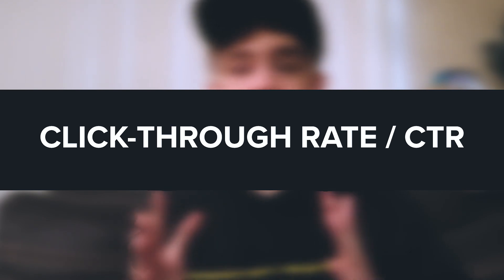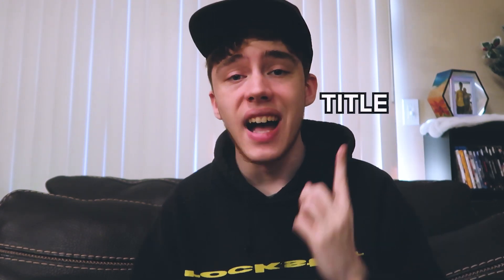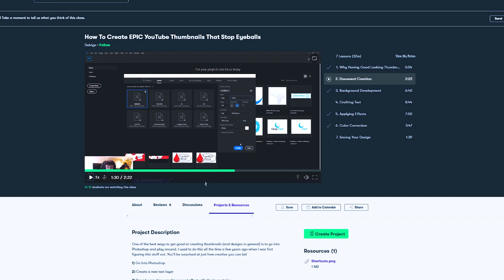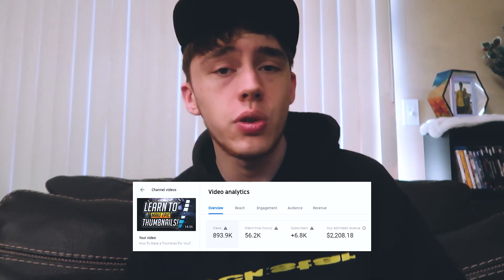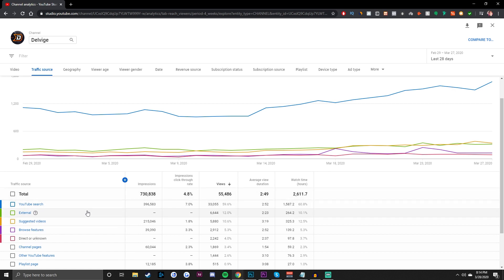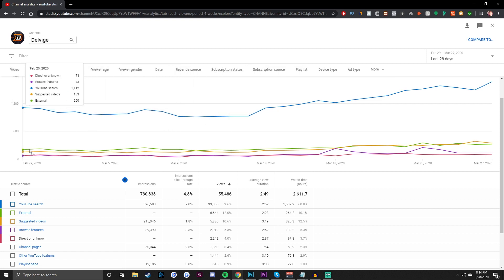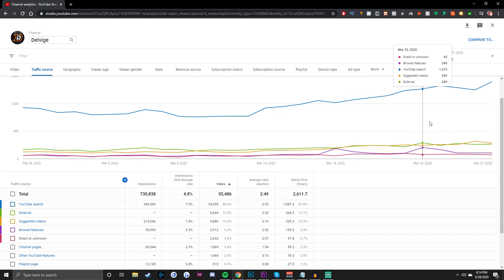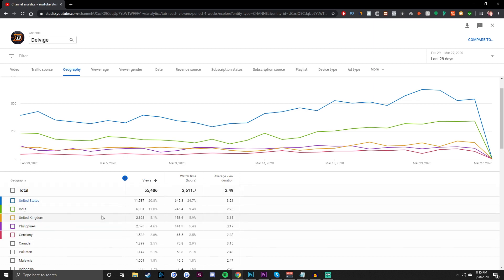YouTube Algorithm Explained - Titles, Tags, Thumbnails, P-Score Hacked (2020 Tutorial)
Hey guys, today I'll be going through the YouTube algorithm, and how to best optimize your videos as a beginner content creator. With this info, you'll be able to rank your videos in search, as well as get more views/subscribers on your channel. In this video, I'll be going over your titles, tags, thumbnails, description, and general video strategy to best rank in the YouTube search engine. On top of this,we'll be taking a deep dive into the video and channel "P-Score" that Google assigns to your videos. Lastly,  I'll be giving you some of my personal recommendations on how to progress on the platform long-term.

Make sure to drop a LIKE rating if you found the video useful!

PS: For some reason, Adobe Premiere wasn't rendering this video without frame drops inside the final render. The only fix I could find was swapping the time interpolation to Optical Flow, so that's why some of the movements look a little wonky.

OFFICE GEAR

BEST USB Hub Ever Made 0